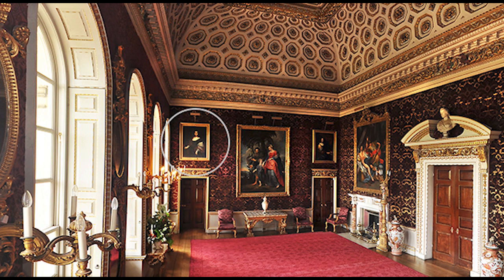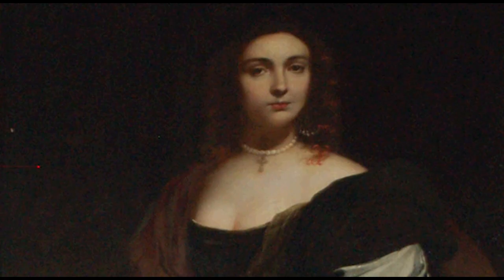Kevin's favourite painting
Kevin, one of Holkham Hall's wonderful room stewards, tells the story of his favourite painting in the hall, and quite a gory story it is too.